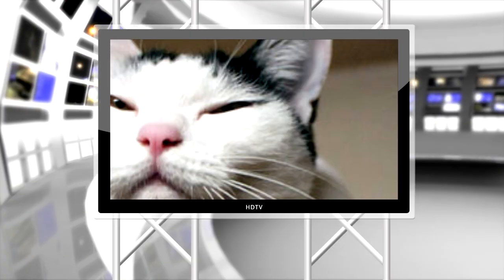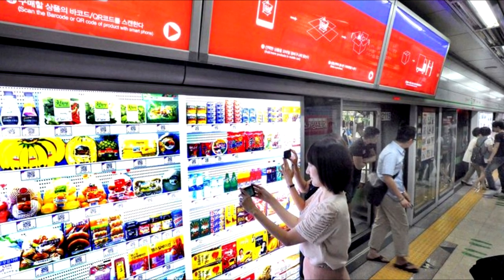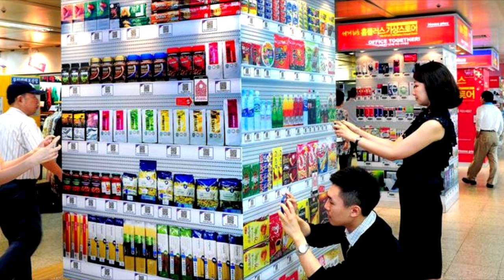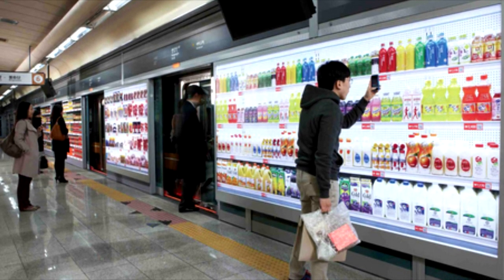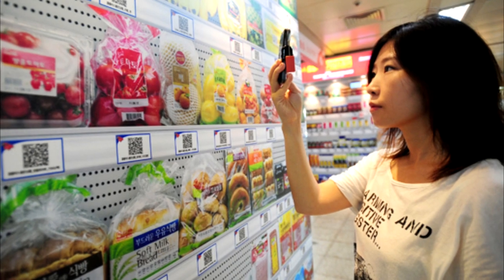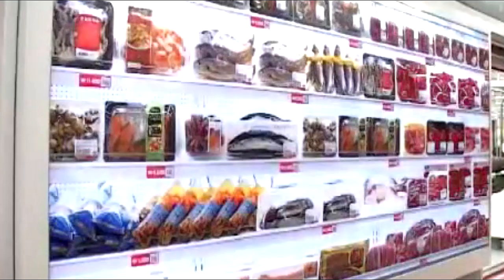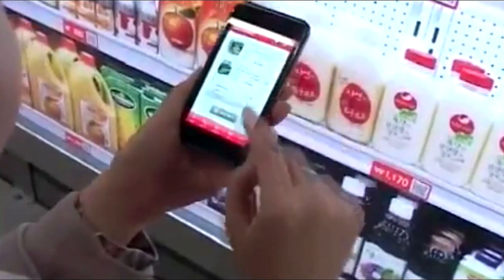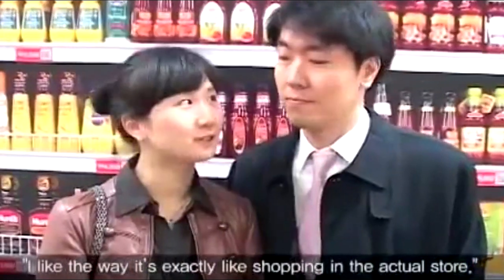TECH NEWS QR Codes Are Cool...